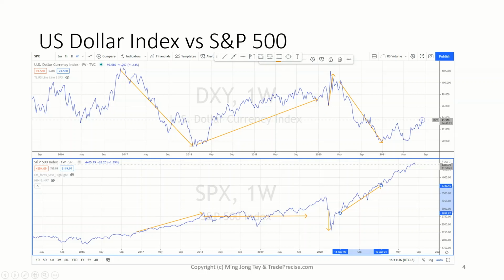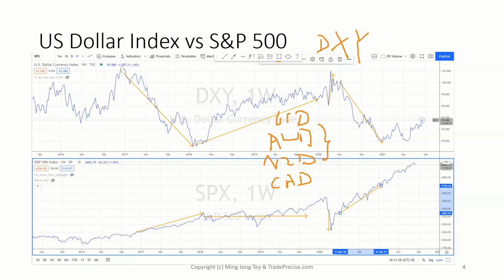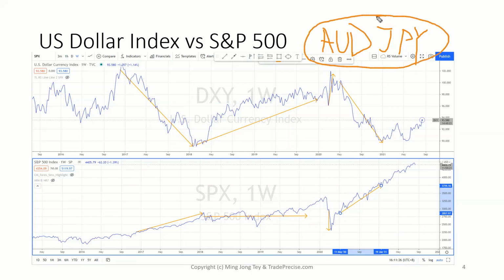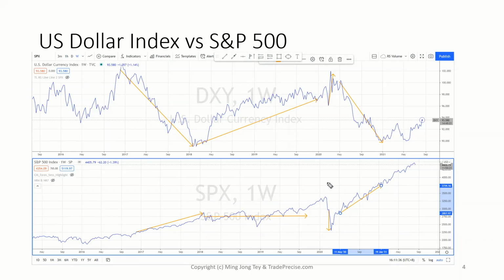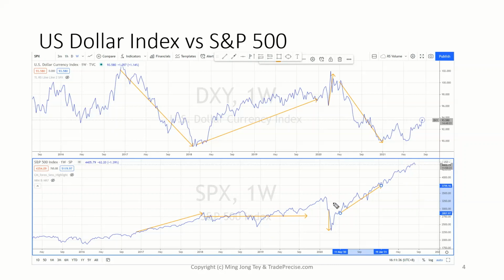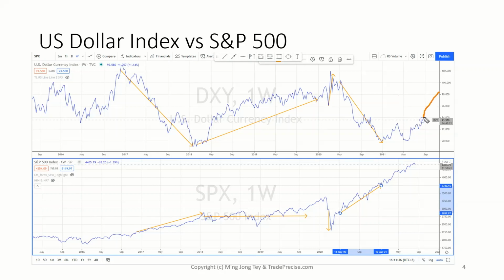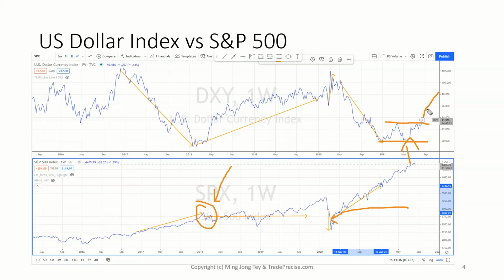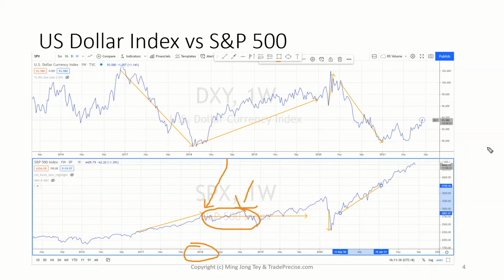The US Dollar Is Getting Stronger: What Does That Mean For the Stock Market? Case Study with S&P 500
🎁 Get your Weekly Market Outlook & Best Trading Advice in email Red flag for the stock market is spotted based on the intermarket relationship between US Dollar index (DXY) and the stock market indices such as S&P 500, NASDAQ. This video is extracted from my Weekly Live session on 22 Aug 2021.

✔ Discover The Best Stock Trading Opportunities by joining me live every Sunday